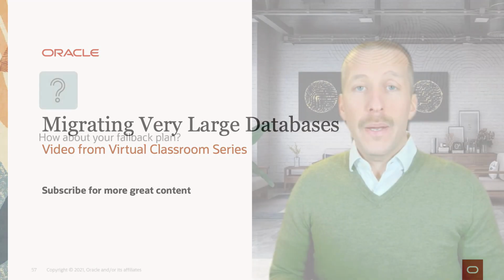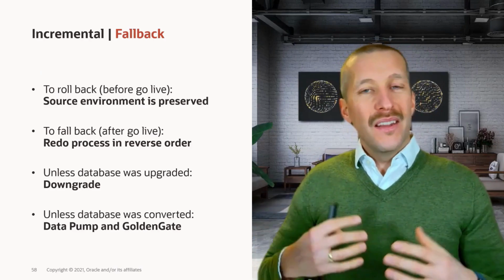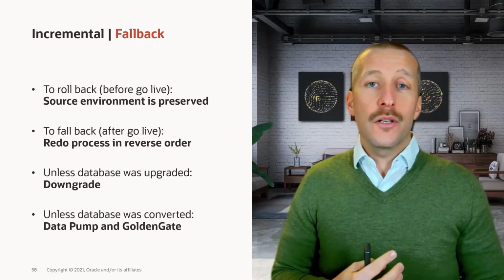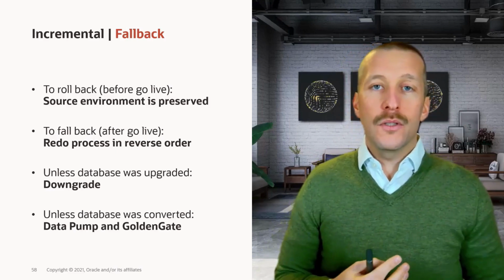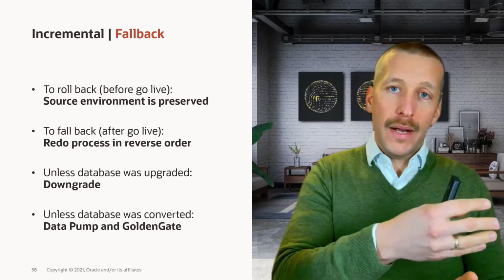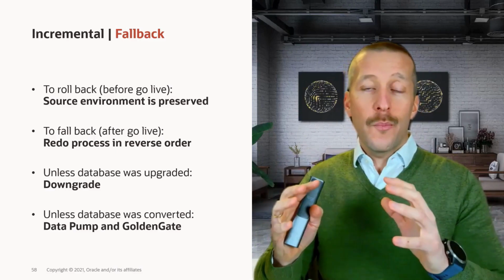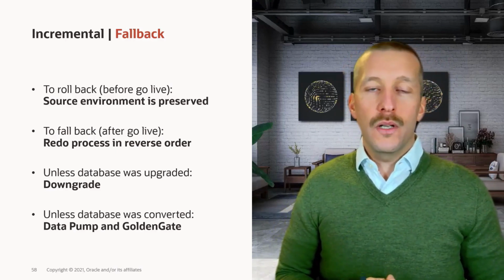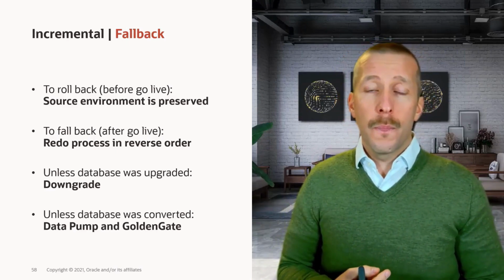Fallback options when migrating Oracle Database using RMAN incremental backups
Although RMAN incremental backups are a great way to migrate Oracle Database, you must also take rollback plans into consideration. This video touches upon the fallback options.